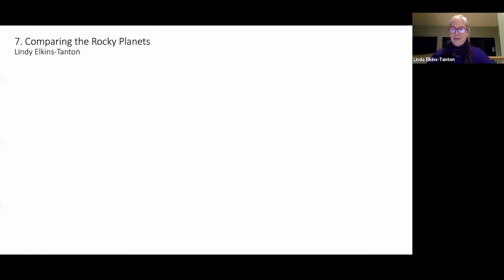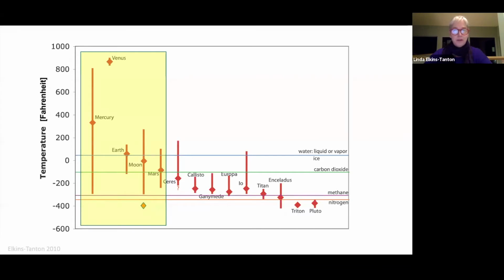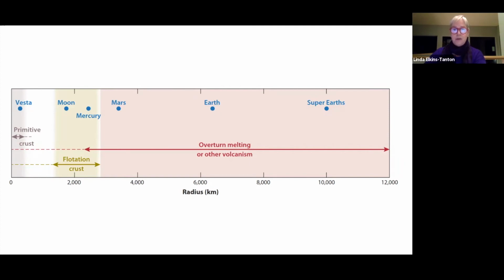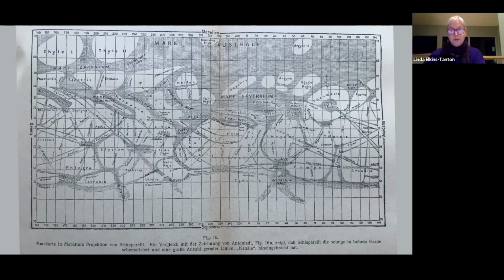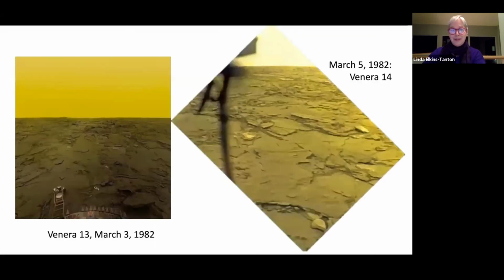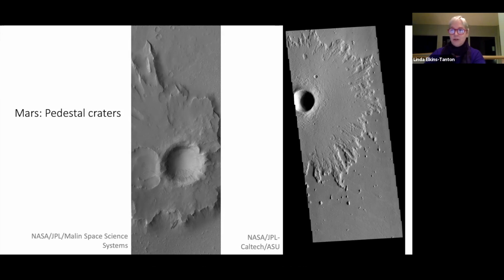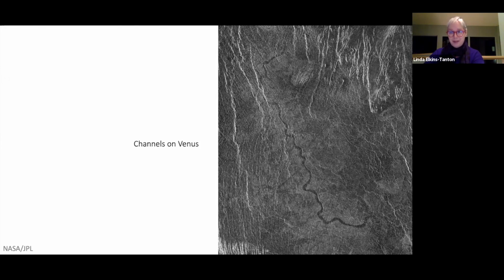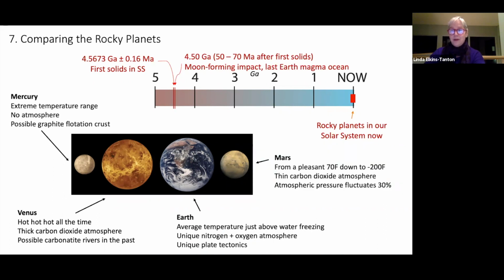Building Planets Talk #7: Comparing the Rocky Planets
Comparing the Rocky Planets:
Why are Mercury, Venus, the Earth, and Mars so different? Why are Venus and the Earth so similar in many ways\yet so different in their surface conditions? (Spoiler alert: A million ideas and few areas of broad agreement.) And what about all those rocky exoplanets?

About:
Building Planets: A series of nine compact science talks covering the time from the formation of our solar system to when the Earth became habitable.

Between the formation of our Sun and the cooling of the Earth lie dozens of other fascinating events and processes. Like detectives in a mystery novel, humans have followed a trail of clues from astronomical observation, meteorites that fall to Earth, exploration of other planets, and theory to decipher the story of our solar system. This series of nine twenty-minute talks will be fun and interesting for anyone curious about the history of the solar system. There’s nothing like the wonders of space to activate the imagination and inspire further exploration. I’ll talk about what we think we know and, more importantly, the evidence that makes us think we know it. The content will be college-level, but I’ll introduce everything clearly and explain all the data we examine, so anyone from any background will be able to learn with us.

Featuring:
Lindy Elkins-Tanton
Principal Investigator, NASA Psyche mission
Managing Director and Co-chair, ASU Interplanetary Initiative
Co-founder, Beagle Learning